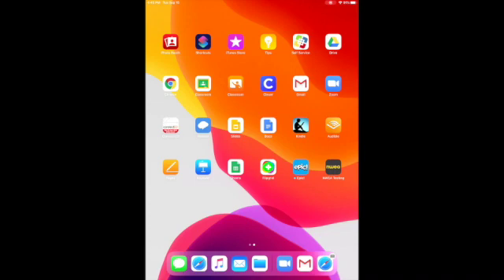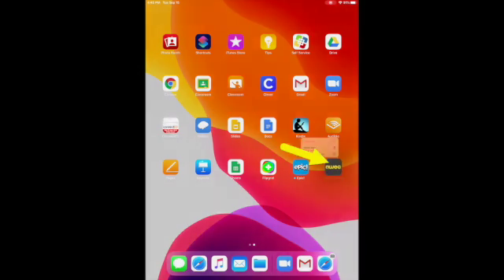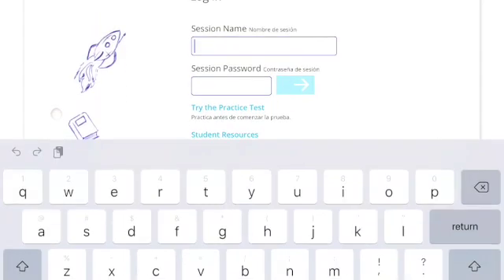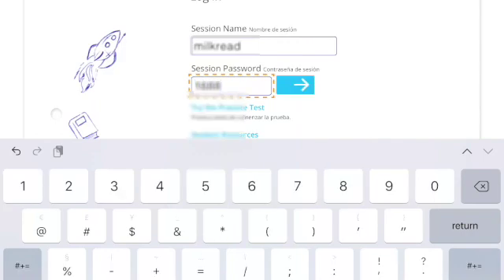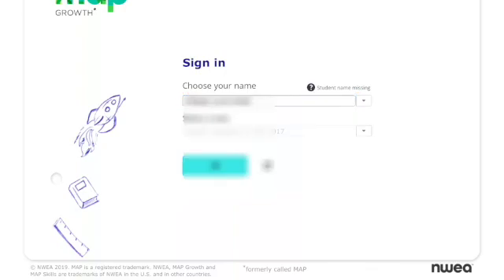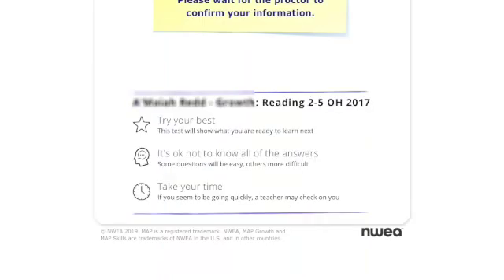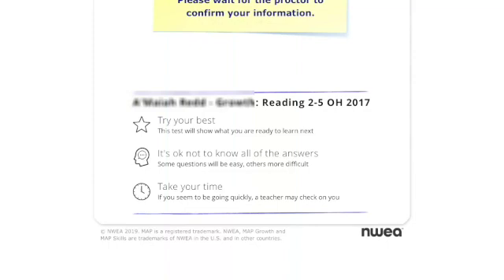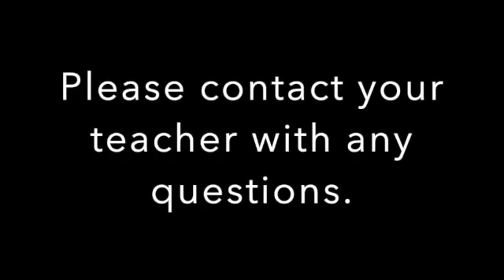NWEA login on an iPad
This video is about NWEA login on an iPad